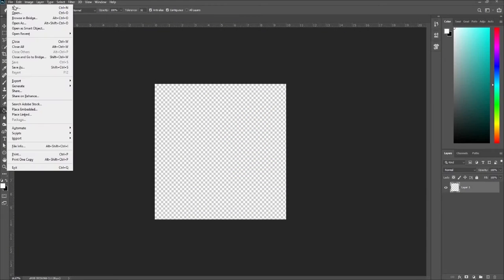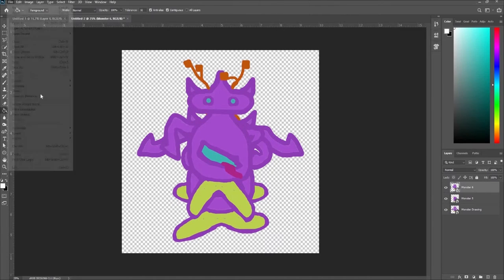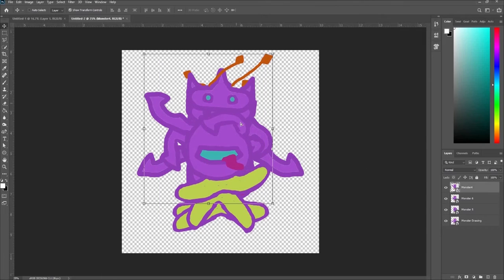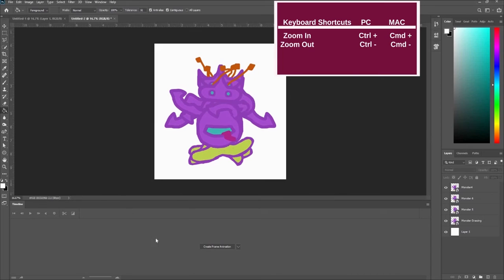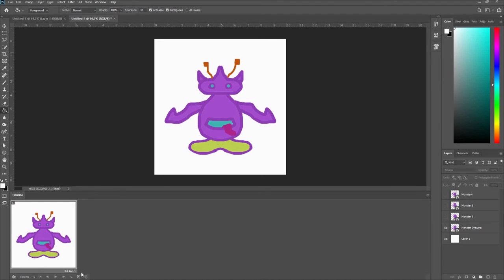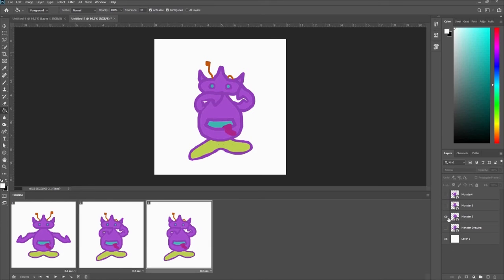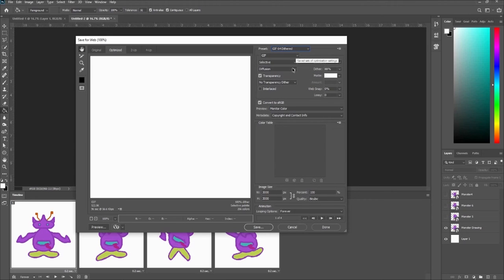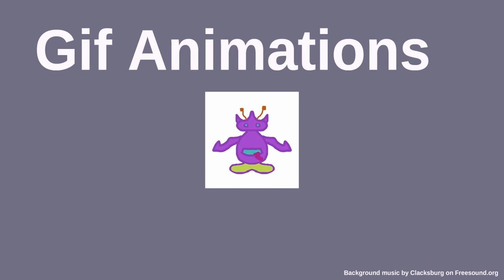Photoshop Tutorial - How to make GIFs using frame animation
Welcome to SmashedFlowerPaisley Tutorials!

In this tutorial, you will learn how to use frame animation to create GIFs.
You should watch the Puppet Warp tutorial first to create a few different versions of a drawing or photo to use in your GIF.

Downloadable files to use for following along can be found

As always there are lots of different ways to achieve your desired outcomes in Adobe Photoshop. This tutorial shows you one method.

Credits:
Raoul Croes on Unsplash for the photo of the flamingo